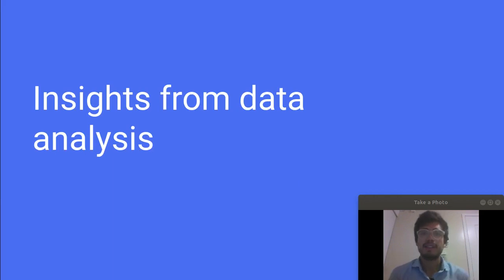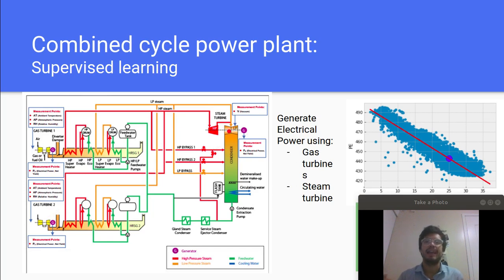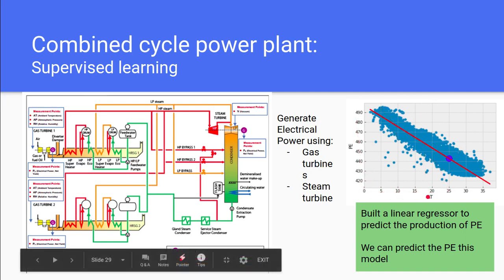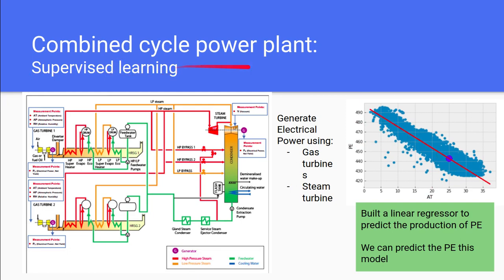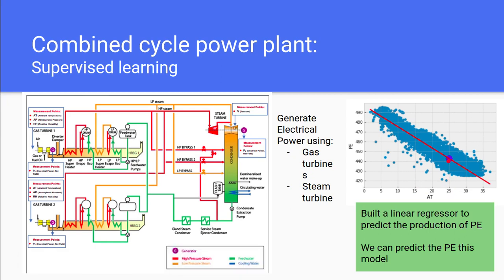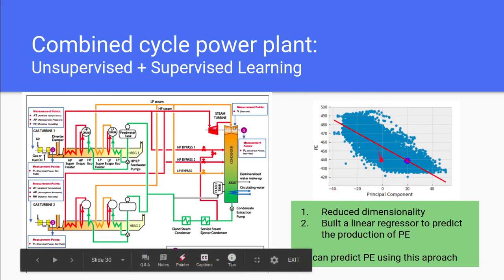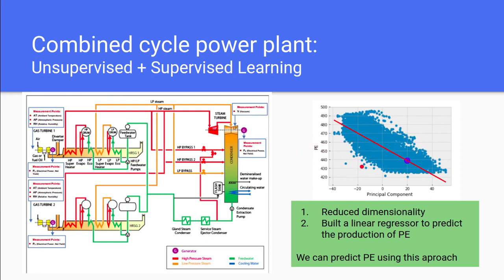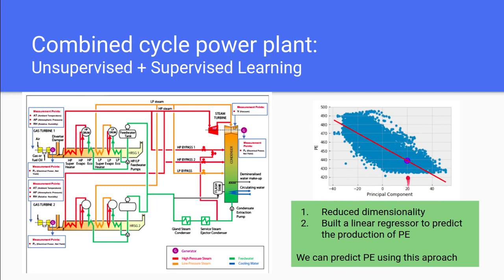Data analysis on manufacturing process (data science on manufacturing)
In this video you can see the insights we get from a power electricity plant data set, using different machine learning techniques using python, pandas, scikit-learn and other popular libraries for data science!

If you have any doubt, please ask me in the commentsbelow!